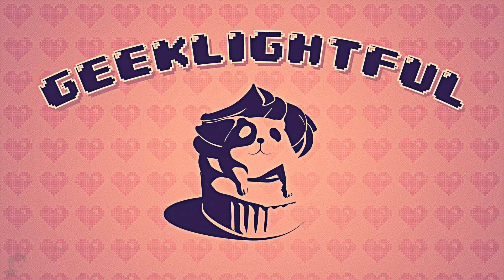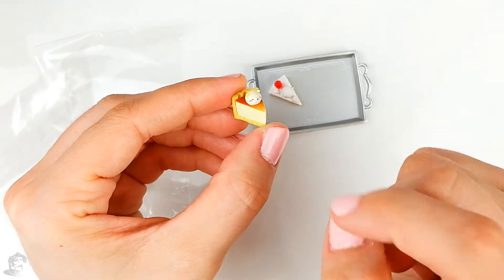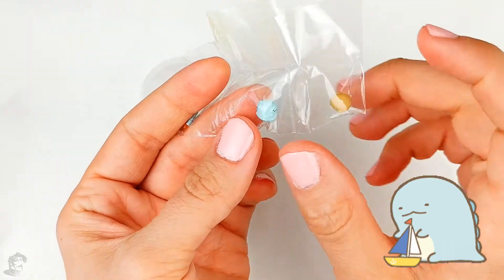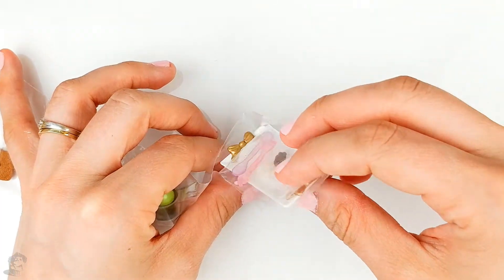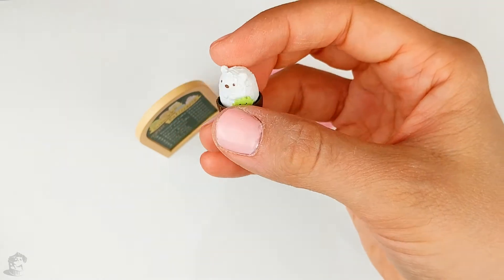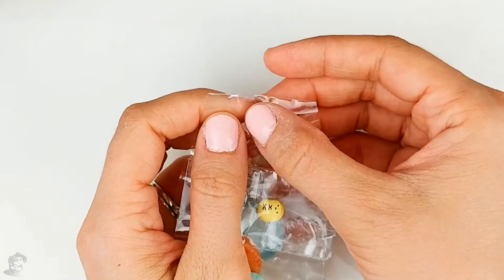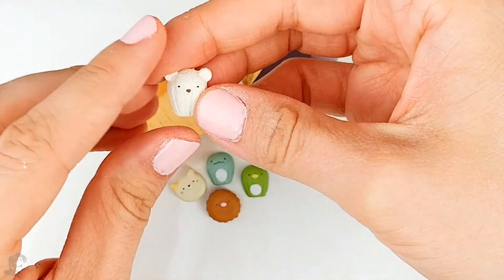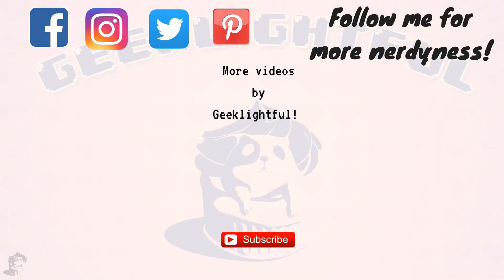🎧ASMR Unboxing-Sumikko Gurashi Patisserie Re-Ment-Japanese Miniatures-Soft Speaking, Tingles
Hi there, I’m really happy to offer you an all-new asmr unboxing of my new re-ment collection of Sumikko Gurashi characters in this adorable set of miniature foods! I really hope you will enjoy the cuteness and also the crinkly plastic and cardboard sounds :) Have a wonderful day!

Please tell me your suggestions for more videos, either tutorials, vlogs, or asmrs, in the comment section! I love hearing about what you like and what you want to see on my channel.

 I am very much aware that this is not for everyone and also, I am open to your suggestions for improving this experience.

Title : Fresh Fallen Snow
Artist : Chris Haugen